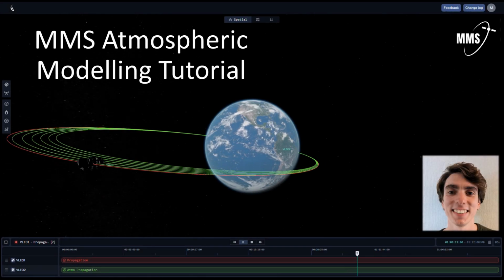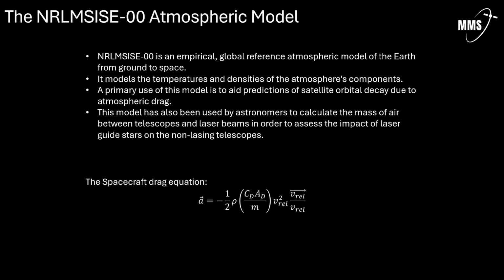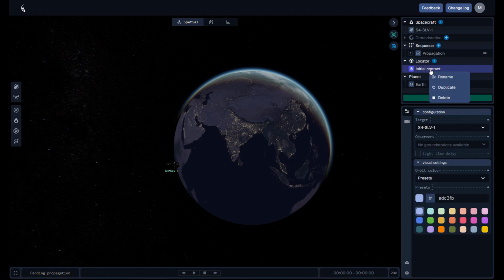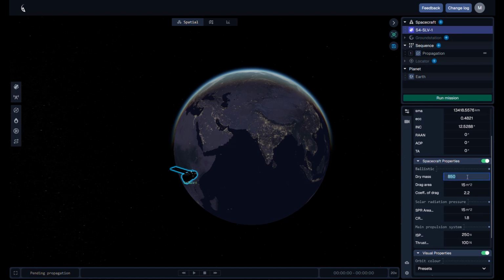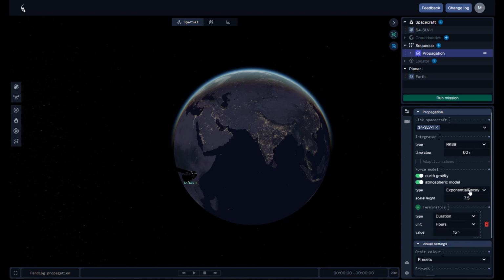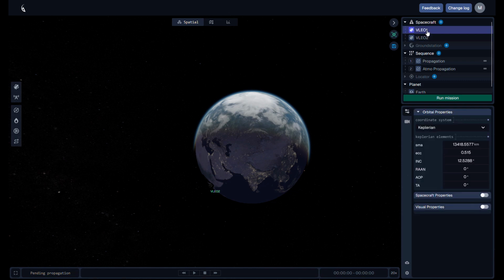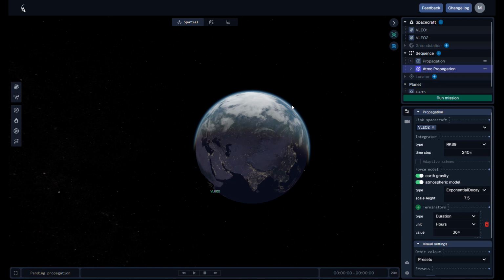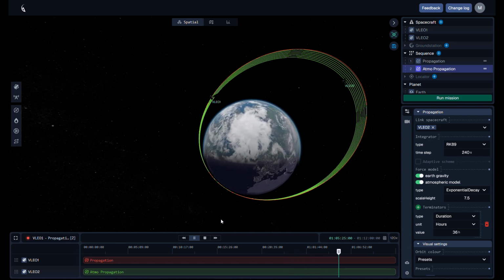MMS 1.0 Release: Atmospheric Modelling Feature Tutorial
We're thrilled to announce that the Mission Management Suite (MMS) is officially leaving BETA! 🎉 After an incredible period of user feedback, MMS 1.0 will launch in early 2025, bringing you the best-in-class tools for mission concept development. 🚀

In this video, we're kicking off our feature showcase series with an in-depth look at the powerful Atmospheric Modelling tools in MMS 1.0. These critical new features improve precision when modelling orbits and take your mission simulations to the next level.